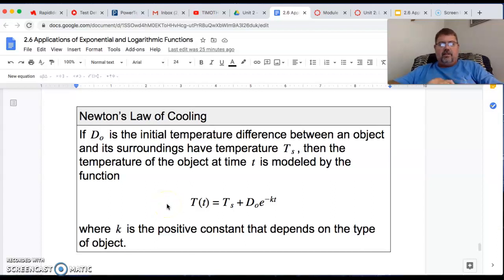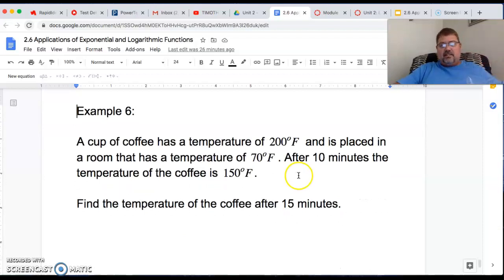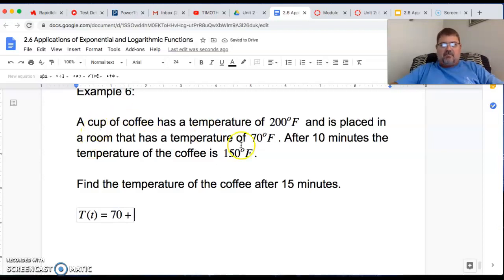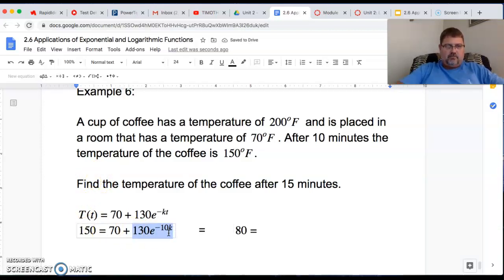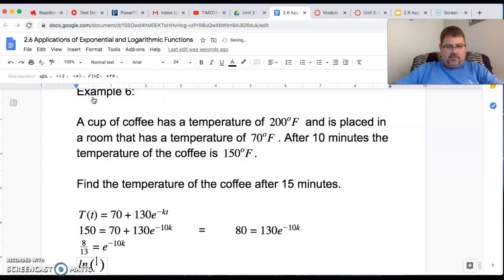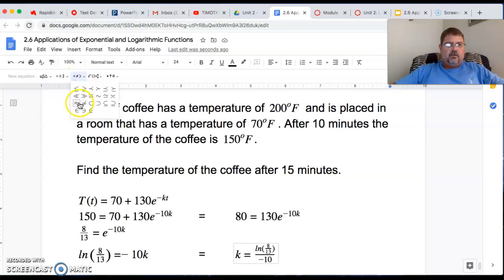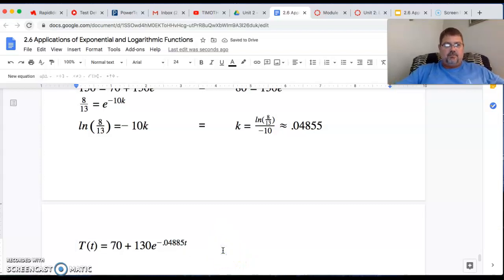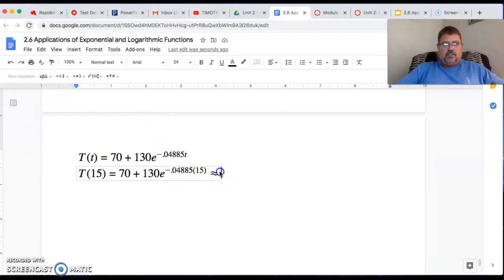Newton's Law of Cooling